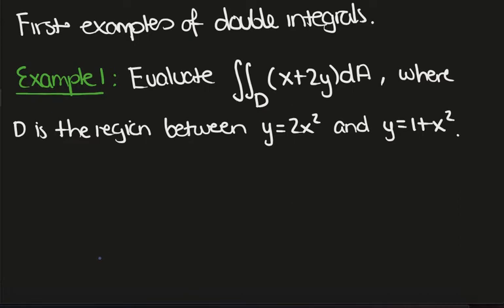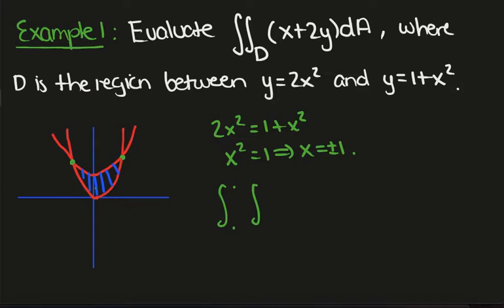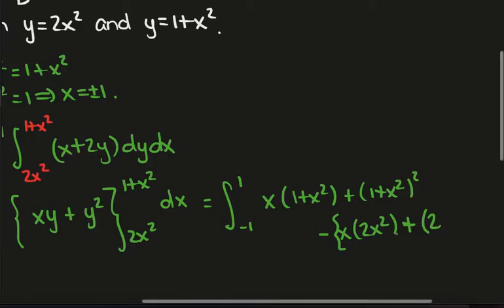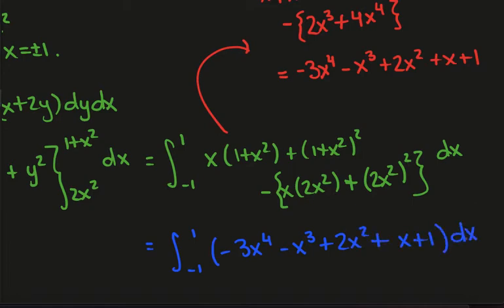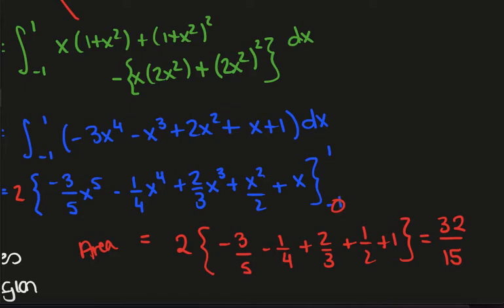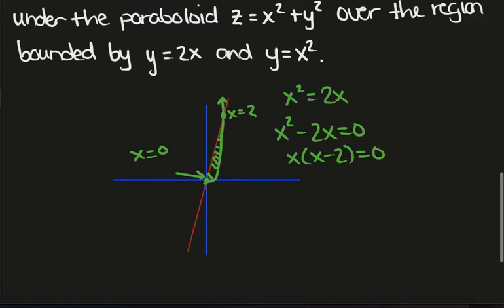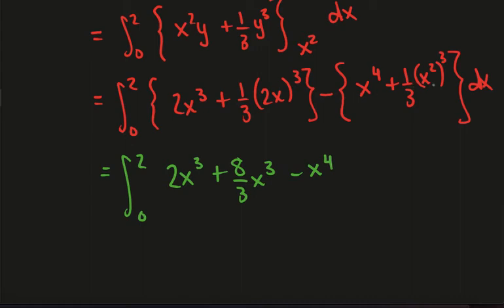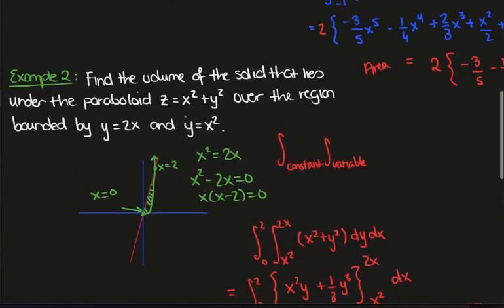Double Integrals over General Regions | Vector Calculus and Differential Equations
In this video, we look at some examples of computing double integrals over general regions. We work through a few examples and discuss some hints on how to determine the integral bounds, which is something that students often find difficult.